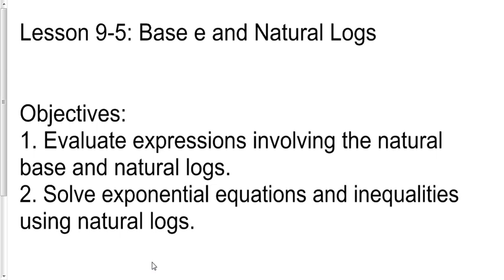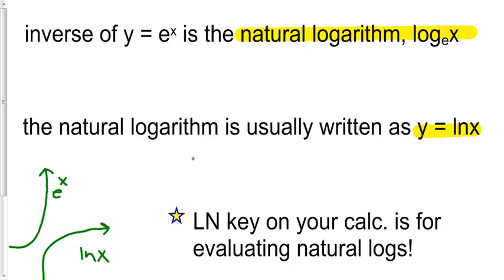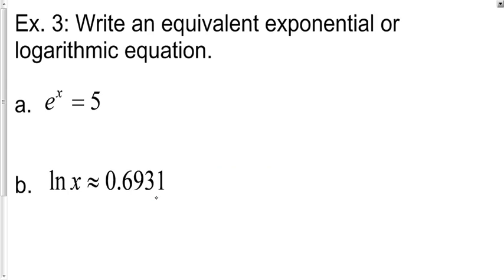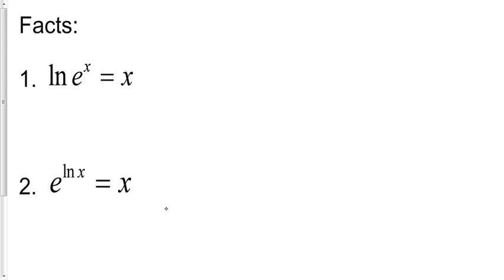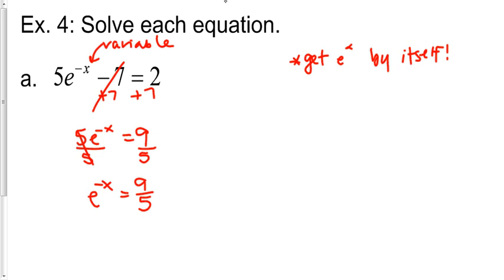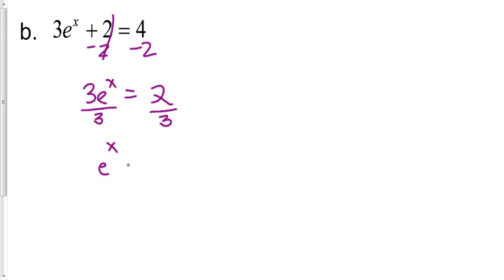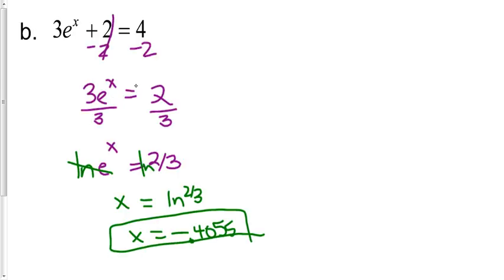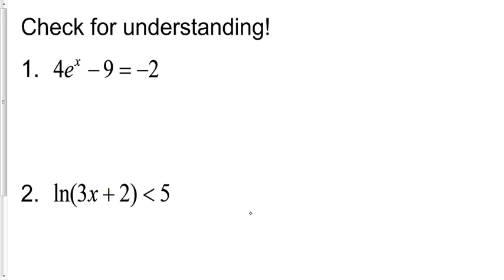Lesson 9-5: Base e and Natural Logarithms